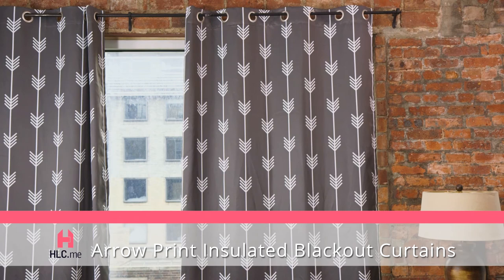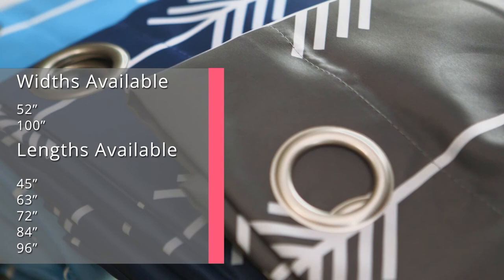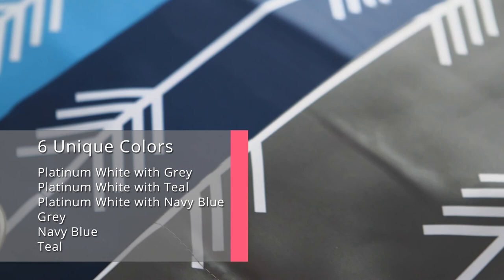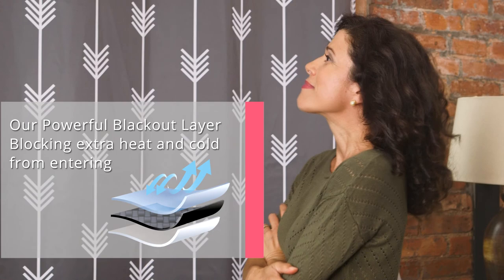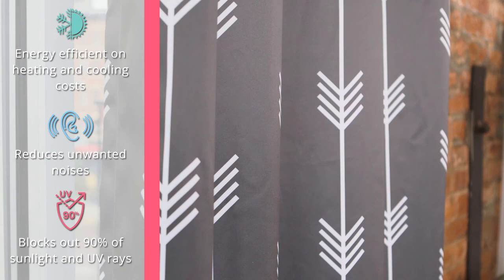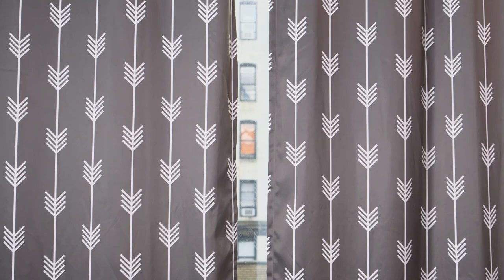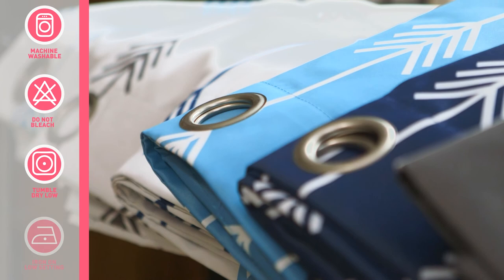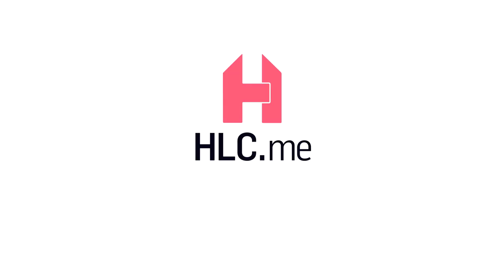HLC.me: Arrow Printed Blackout Room Darkening Thermal Grommet Window Curtain Drape Panels Bedroom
Reduce outside noise and enjoy a quiet and peaceful environment - Save on home heating and cooling costs.

Blocks out 99% of Sunlight to your sliding patio doors anytime of the day

Colors: Arrow Blackout curtains are available in eight different colors including: Navy, Grey, White/Navy, White/Grey, White/Teal, Yellow, Mint and Teal.

Size: Each panel measures 52" inches Wide and is available in three different lengths including: 52 W x 63 L, 52 W x 84 L, and 52 W x 96 L.

Package contains two (2) curtain panels, each of which contains eight (8) grommets.

MACHINE WASHABLE: Machine Wash Cold, delicate cycle with mild detergent. Do not bleach. Tumble Dry Low. Cool iron if needed

Can also be found on Amazon at:

HLC.ME Arrow Printed Blackout Room Darkening Thermal Grommet Window Curtain Drape Panels for Bedroom - Set of 2 -

This video was created by Ragnarok, Inc for HLC.ME. Ragnarok is a full-service digital agency that integrates best-in-breed solutions to craft and distribute data-driven content.

Cast

Voice Over and On-Screen:
Raena Rojo

 Crew

Director:
Spencer Barrett

Script:
Travis Morgan

DP:
Collin Brazie

Editor:
Selin Tuyen

Graphics:
River Jensen & Bridget Akellian

Sound:
Jon Haigler

Hair & Makeup:
Jamie Aronson

Field Coordinator:
Steven Aldrich